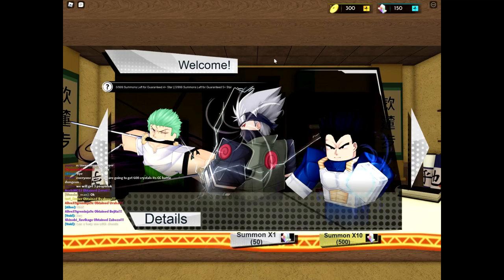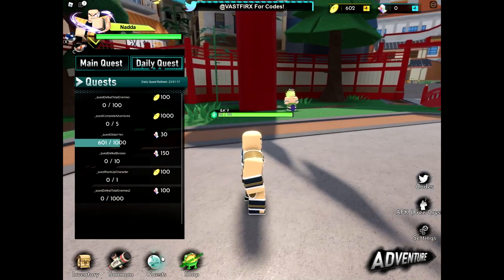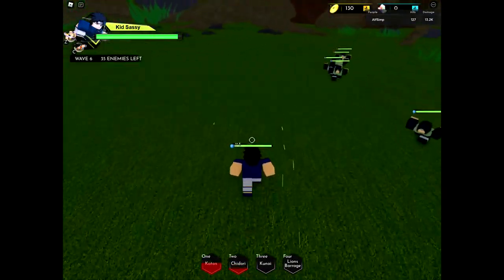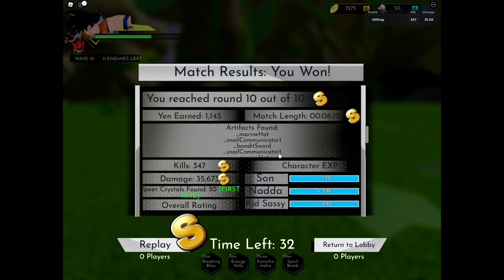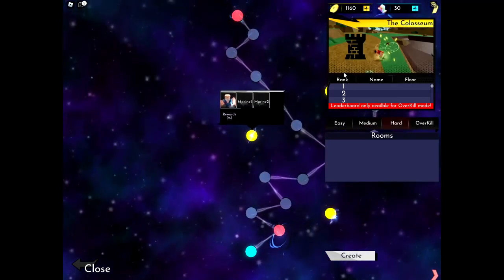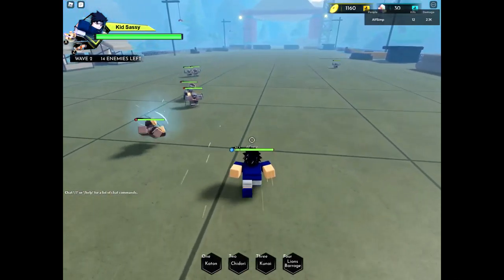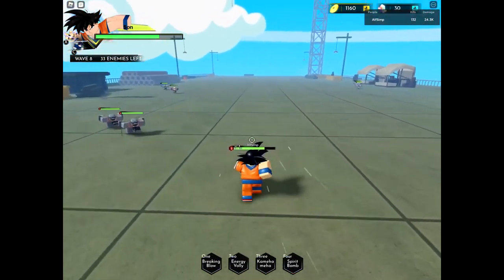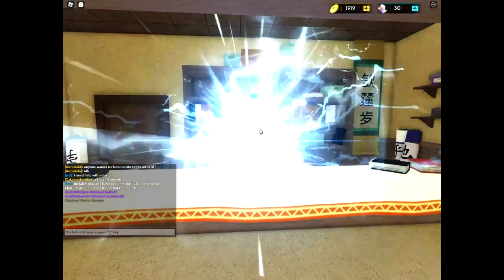Anime Warriors Tutorial - How to start from scratch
Codes (Might be expired by time of viewing):
Twenty5kLikes - 150 crystals
RELEASE - 150 crystals
SeventyFiveK - 100 crystals
Incredible10k - 2x EXP boost for 30 mins
5kL1kes - 2x Yen boost for 30 mins
Timestamps:
3:00 - Levelling up characters
3:45 - Quests
4:20 (nice) - Adventure mode
11:05 - Match results
12:30 - Artifacts
 16:50 - Settings